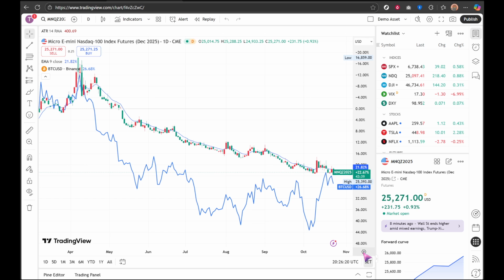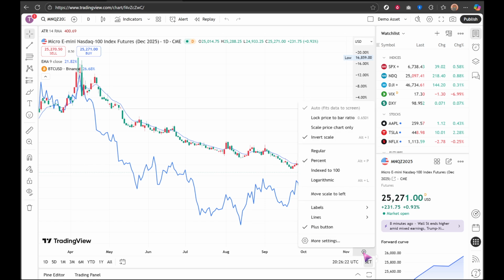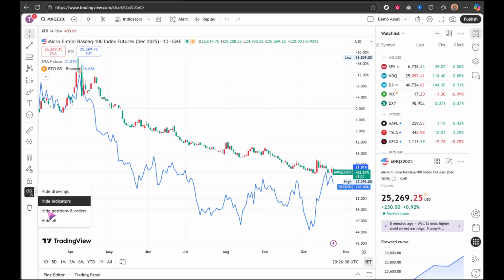How to Show or Hide Favorite Toolbar in TradingView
Customize your workspace with toolbar visibility! 🧩
By the end, you’ll know how to:
• Show or hide your favorite toolbar
• Rearrange tools for efficiency
• Reset workspace layout
📌 Great for users organizing their charting space.